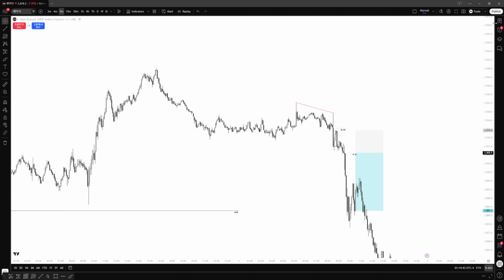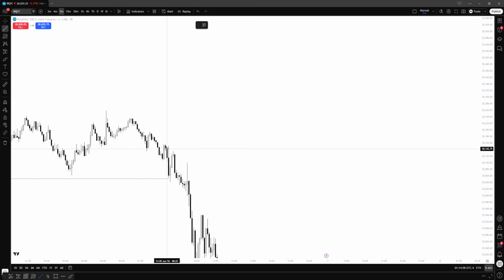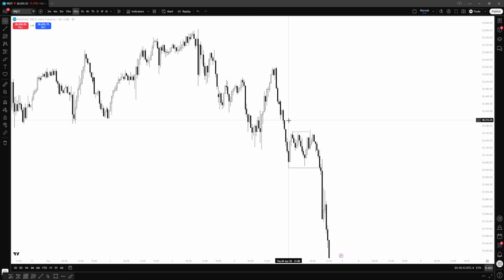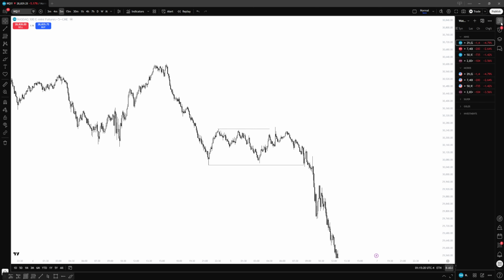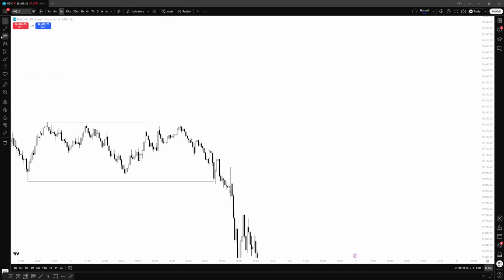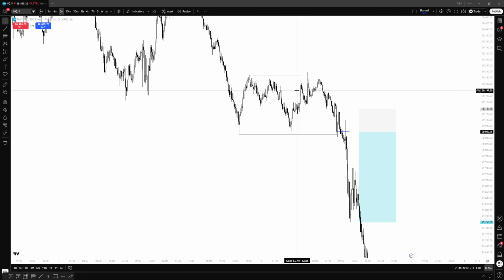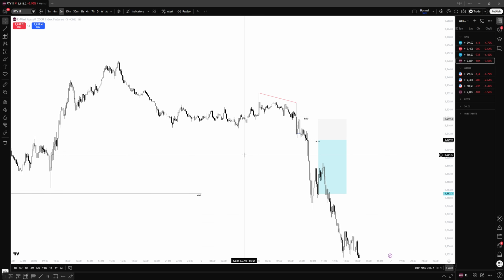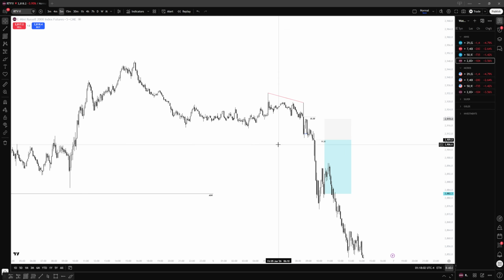RTY +2R Trade Recap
Been on a crazy winstreak.

One Trade away from passing my first ever eval.